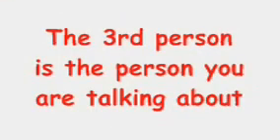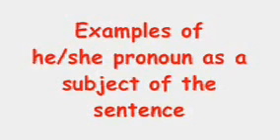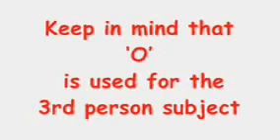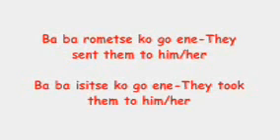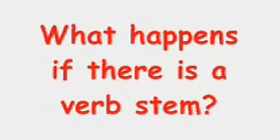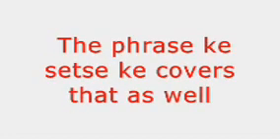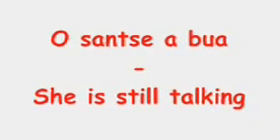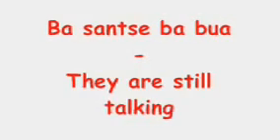Setswana : The 3rd person - Singular , Plural , Pronouns in the Tswana language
A Setswana lesson on how to go about speaking about another person or people in the Tswana language . Enjoy the lesson .
Please don't mind the sound variation
LINKS TO OTHER LESSONS